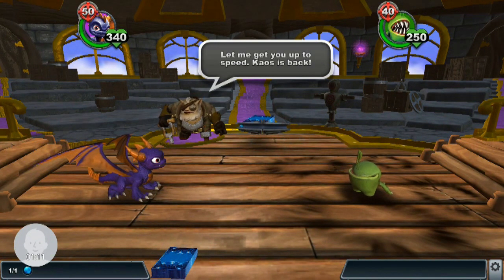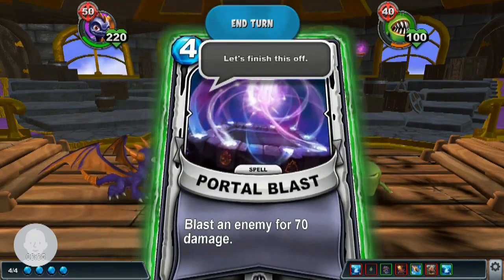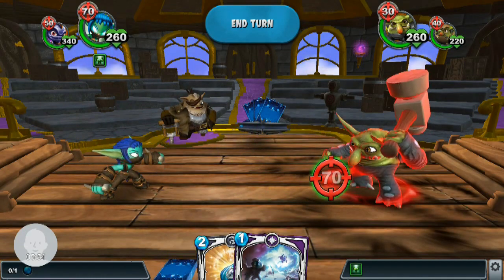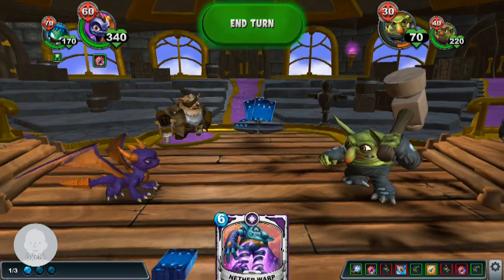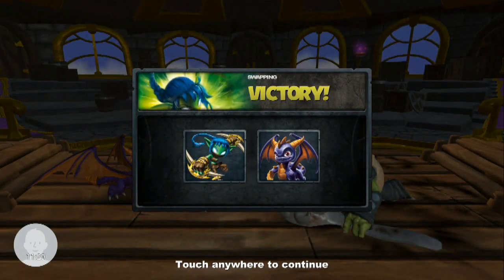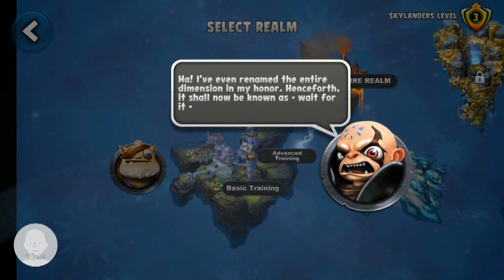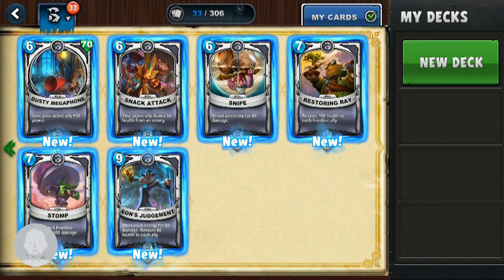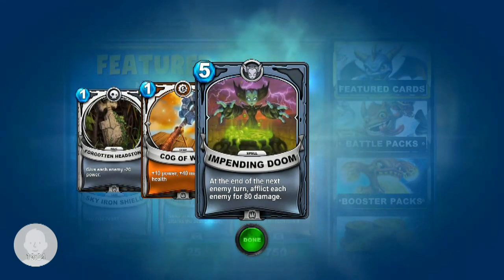Skylanders Battlecast Part 1: Basic Training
Comment with BasicTraining for a Bonus Brick in the Wall of Wiisdom!

In this video we finally begin our collaborative trek thru Skylanders Battlecast!  We go thru Basic Training with Buzz, preview our provided cards, and then discuss the Free Spin and Free Packs.

I know the game audio echoes...this was the first test run with the recording set up for my phone...I'll be testing out other settings until I settle on something that works best.  Commentary may also be a bit forward of the scene, but it isn't a big deal.

If you are into Battlecast or other Skylanders entries, feel free to join the Skylander Club Forum:

You can now become a "Scholar of Wiisdom" and help build the "Wall of Wiisdom!"
Basically, all you need to do is leave a comment that says:
"I am a Scholar of Wiisdom!"
You can also leave your favorite game I've played, and how long you have been watching.